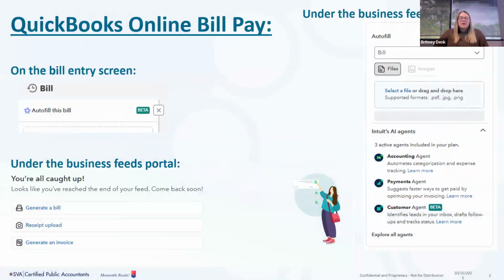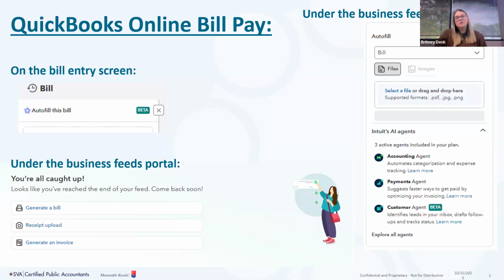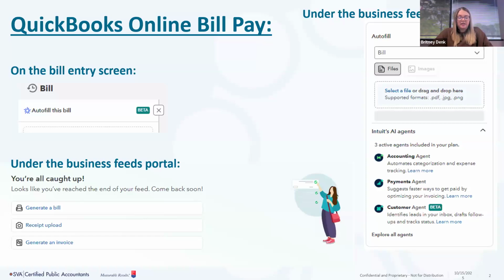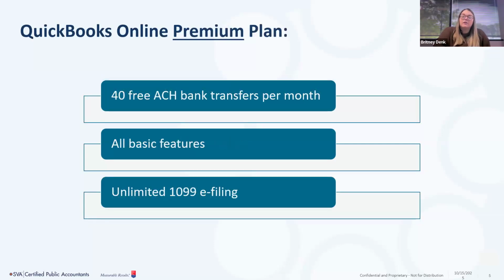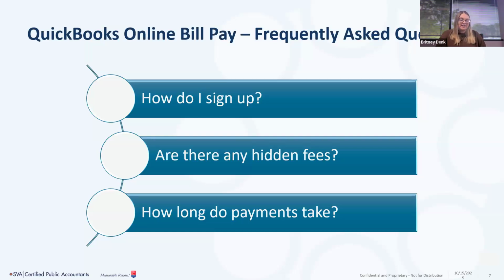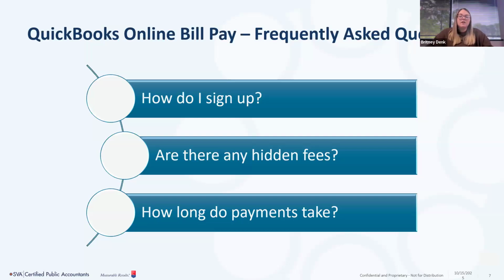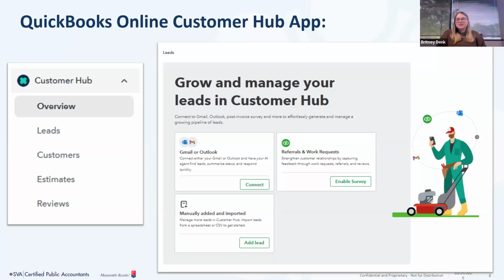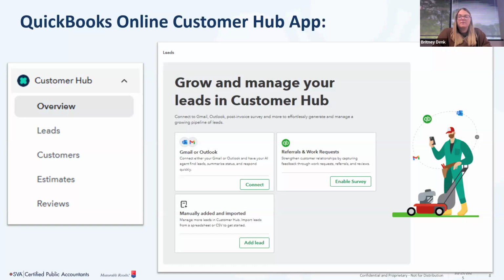SVA's QuickBooks Quick Hits: What’s New in QuickBooks Online: Bill Pay & Customer Hub - 10/15/25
QuickBooks Online continues to evolve — and we’re taking a closer look at two of its most impactful updates: Bill Pay Basic and the Customer Hub CRM. These new tools simplify accounts payable and help you manage customer relationships more effectively, all within QBO.

Here’s what we explored:
• Bill Pay Basic – How to set up and use Bill Pay directly in QBO, manage vendors and payments in one place, and streamline your payables process.
• Customer Hub CRM – A first look at QBO’s new customer management tools to keep information, communications, and activities organized in one hub.
• Best Practices & Tips – Practical ways to take advantage of these updates for better efficiency, cash flow management, and client engagement.

Get a clear picture of what these features can do and how to start using them to improve your day-to-day work.

0:00 What's New in QuickBooks Online: Bill Pay & Customer Hub
1:35 QuickBooks Online Bill Pay
5:30 What Does It Cost?
6:26 QuickBooks Online Basic Plan
6:52 QuickBooks Online Premium Plan
7:14 QuickBooks Online Elite Plan
7:36 QuickBooks Online Bill Pay - Frequently Asked Questions
10:55 QuickBooks Online Customer Hub App